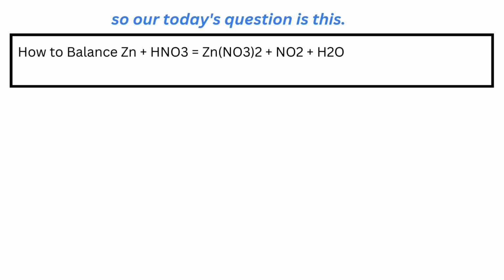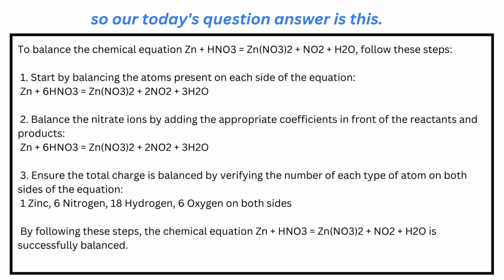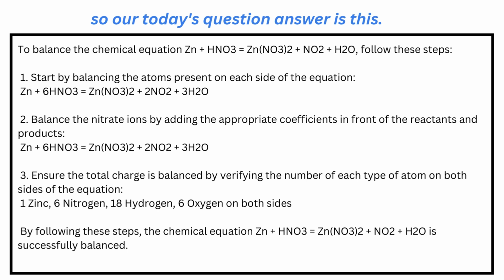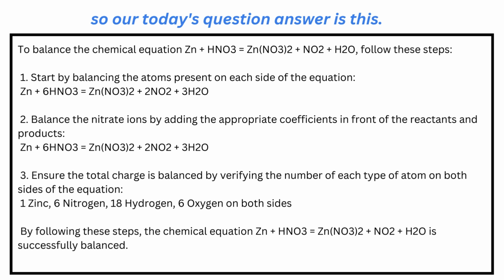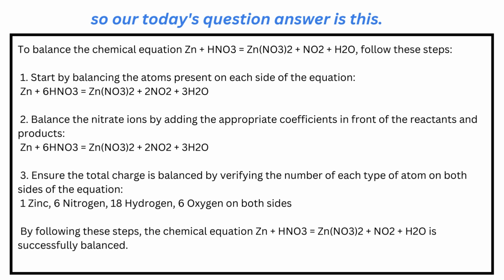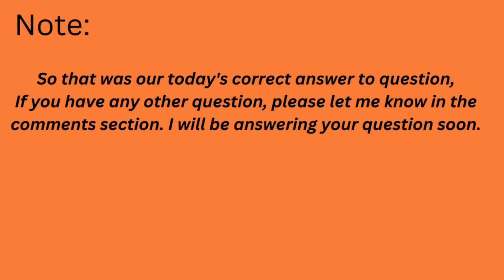How to Balance Zn + HNO3 = Zn(NO3)2 + NO2 + H2O